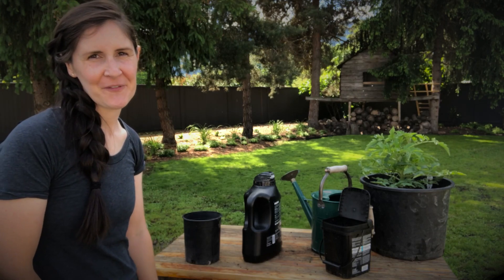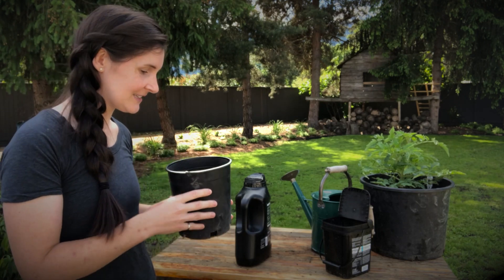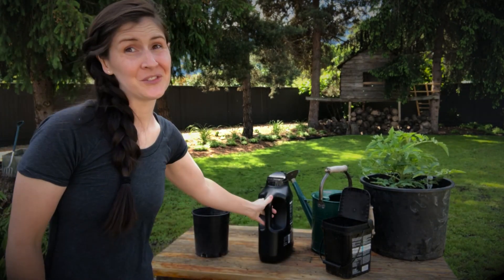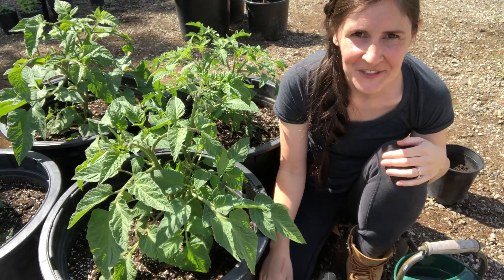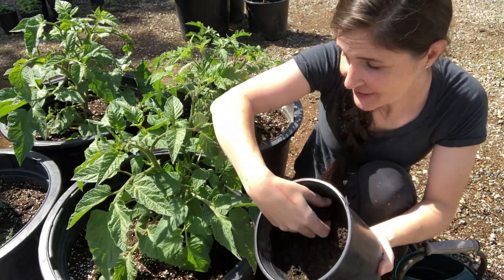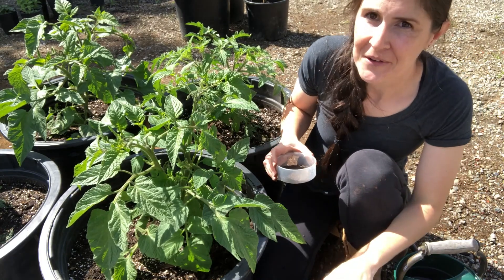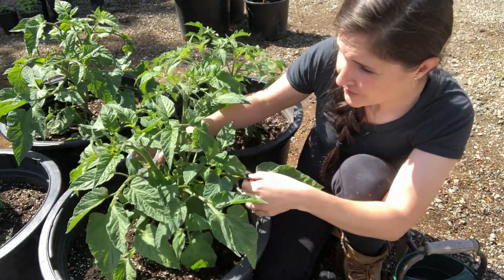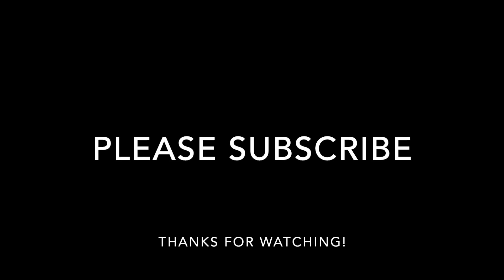3 easy ways to feed your tomato plants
Feeding Tomato Plants - Here are 3 easy ways to feed tomato plants!

🍅  3 easy ways to fertilize tomatoes in the garden 🍅

1. Homemade compost
2. Granular fertilizer (look for organic types if that's your preference)
3. Water-soluble/liquid fertilizer (generally powdered or liquid concentrate to dilute)